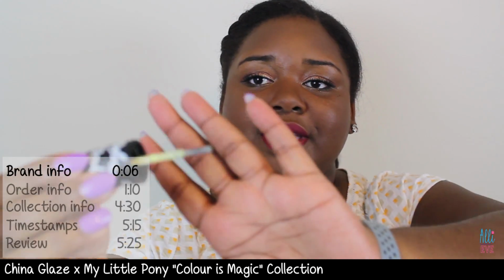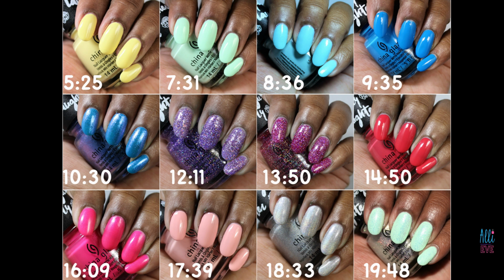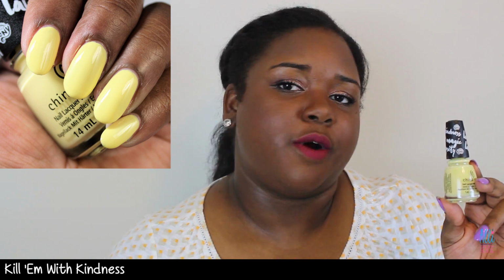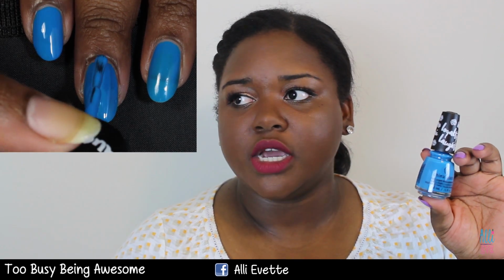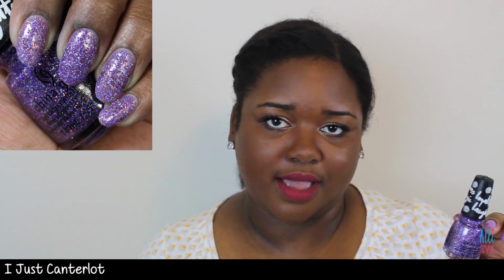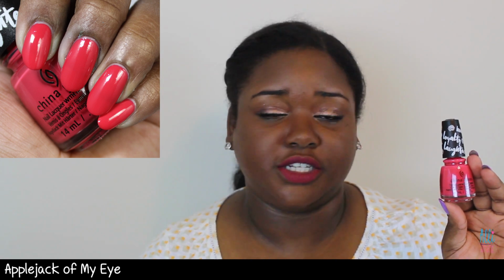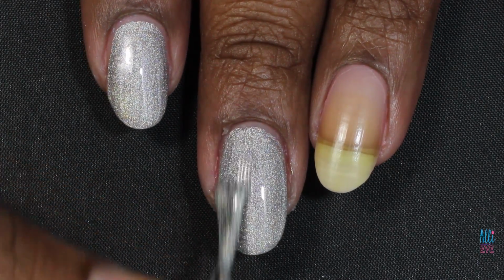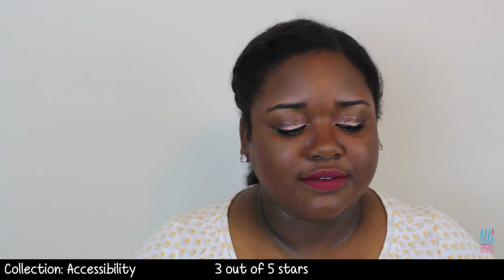China Glaze x My Little Pony Collection || Live Swatch & Review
In this video, I demonstrated live application of the 12 polishes making up the nostalgic collection.

Once a month, I stock polish in my online nail store. If you're interested in purchasing some polish from my online nail store, just

♥ ♥ ♥ ♥ ♥  SOCIAL MEDIA ♥ ♥ ♥ ♥ ♥

Join me over on Facebook by liking my page! Search for "Alli Evette" on Facebook or just follow this link!

I post manicures frequently, and share a little about my personal life.

♥ ♥ ♥ ♥ ♥ VIDEO SPECS ♥ ♥ ♥ ♥ ♥

Polishes Discussed:
- Kill 'Em With Kindness 5:25
- Cutie Mark the Spot 7:31
- One Polished Pony 8:37
- Too Busy Being Awesome 9:35
- Let Your Twilight Sparkle 10:30
- I Just Canterlot 12:11
- Where Is The Party Canon At? 13:50
- Applejack of My Eye 14:50
- She's a Mane-iac 16:09
- Sweet as Pinkie Pie 17:39
- I Sea Ponies 18:33
- Hay Girl Hay! 19:48

On my lips: Wet n' Wild "Berry Recognize"
On my nails: Sinful Color "Tempest"